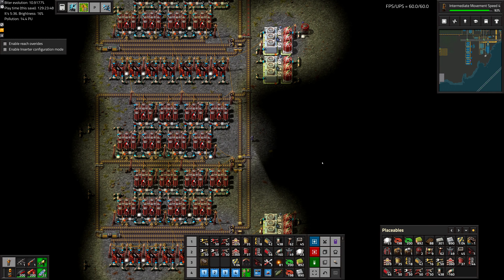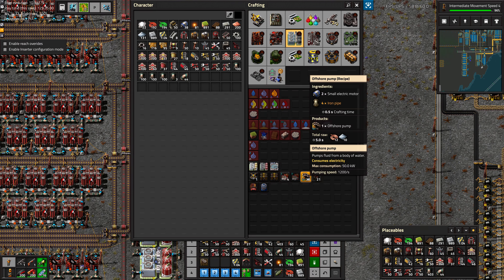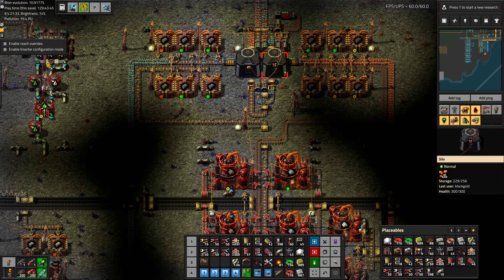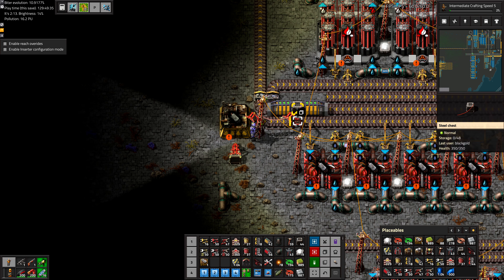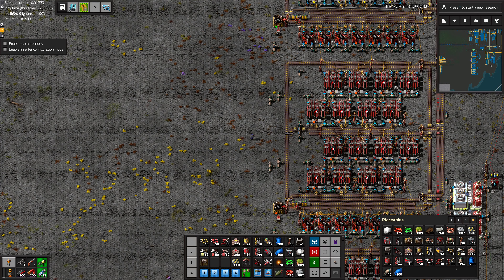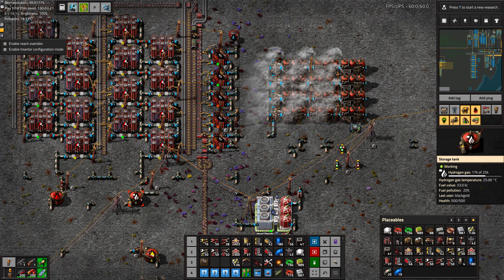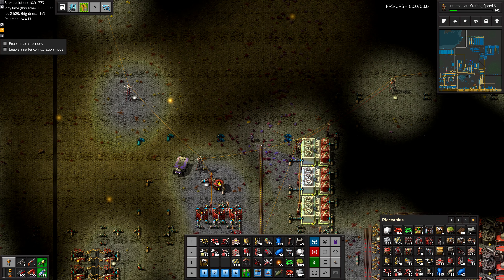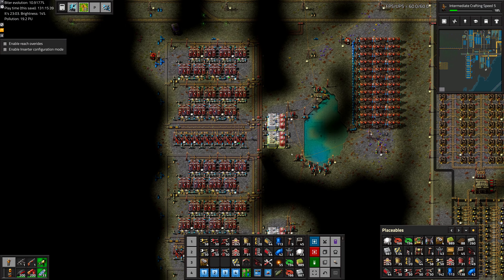[Factorio 1.1 4K] Angel/Bobs Ep 95: Hooking Up The Electrolysers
Now that the oxygen setup is built, we can hook it up to the rest of the factory, and remove the redundant components!